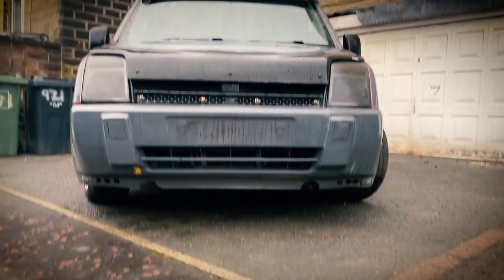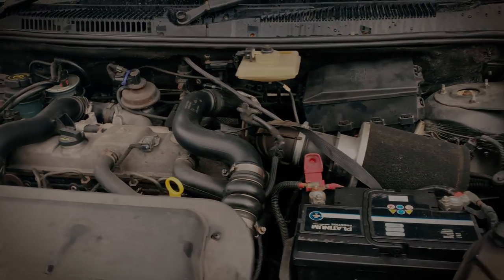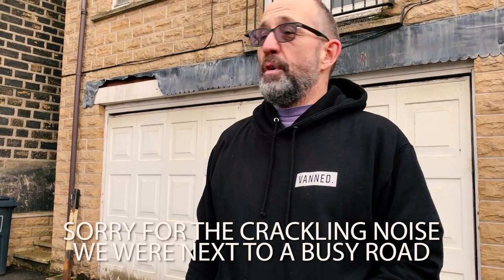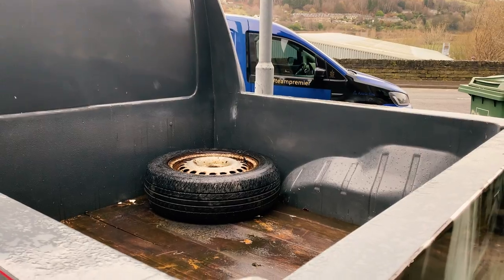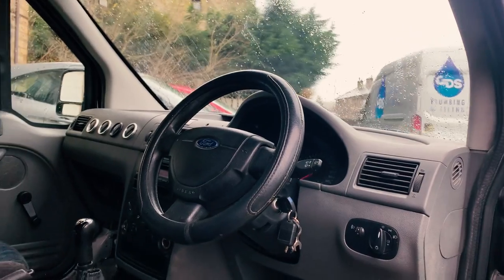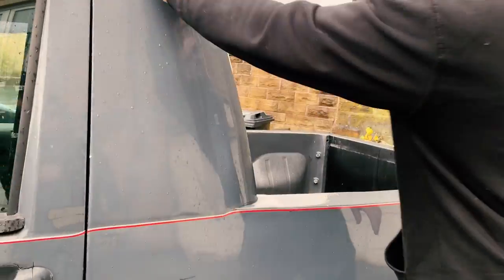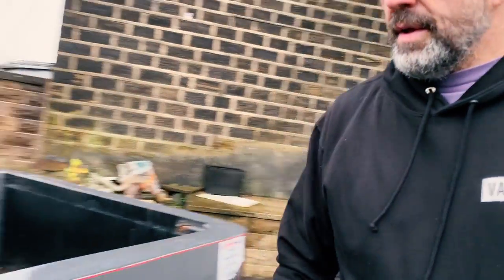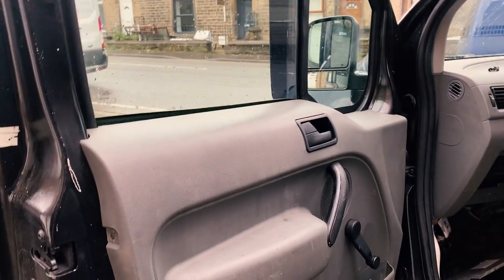Driveway Diaries | Transit Connect Pickup Project | Episode 01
Welcome to a brand new series of Driveway Diaries
Firstly apologies for the distortion on the audio, that's what happens when you film next to a busy main road. (won't do that again)

Episode 1 featuring Dave's Transit Connect pickup

Some of you will recognise Dave from when we featured his Z20let bagged combo with Lambo doors in Episode 8!